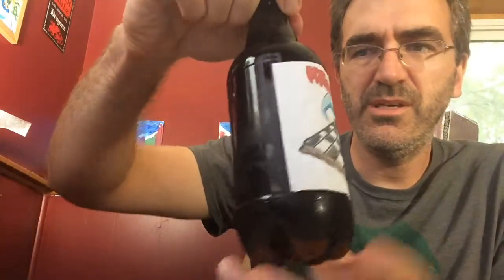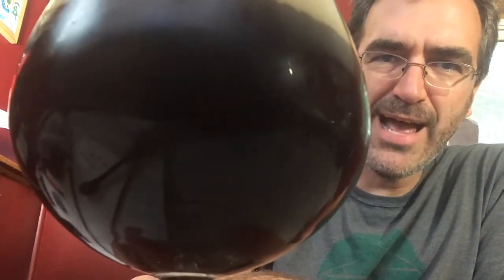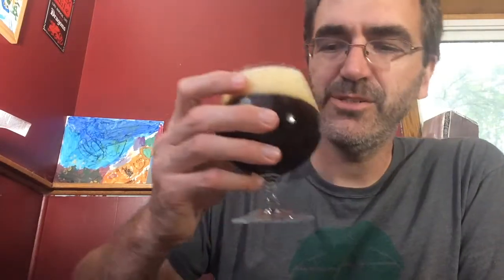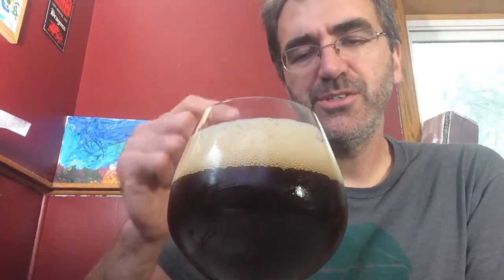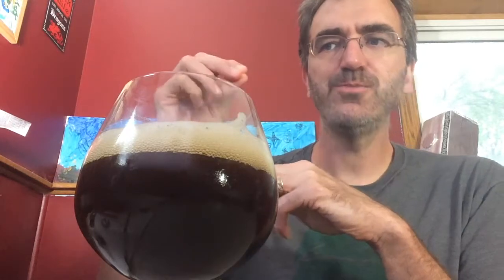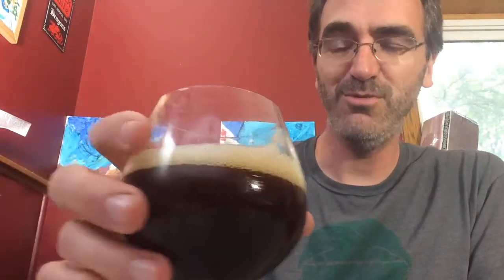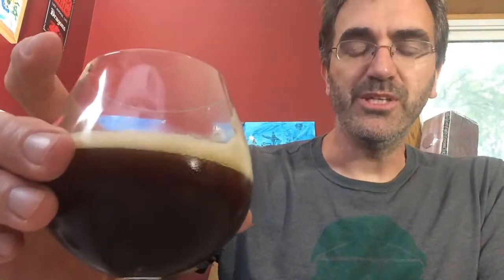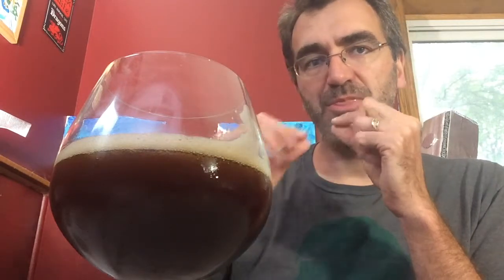2017 SJPOrr Challenge: 47Z-95V-73Z - Round 1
SuperBrewers is dedicated to providing the information for every beer lover to make great beer at home.

Let's Hang Out! - I'd love to get together and share a pint or two, but for now, we can hang out on social media!

Support
If you have a local homebrew shop nearby , please support them. They will give you the resources you need to learn, grow, and get ingredients at the last minute. However, if you do not have a shop nearby, please consider shopping at one of the online shops below to help me create more content about making beer at home: